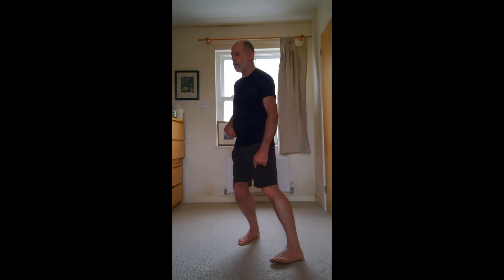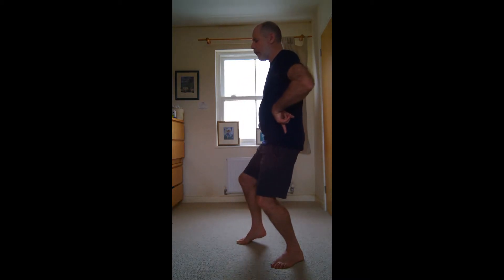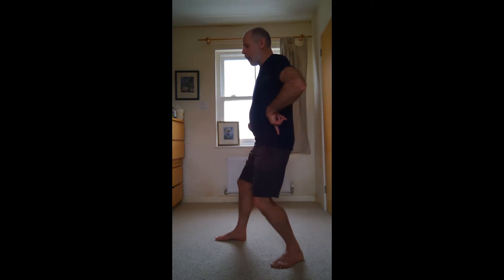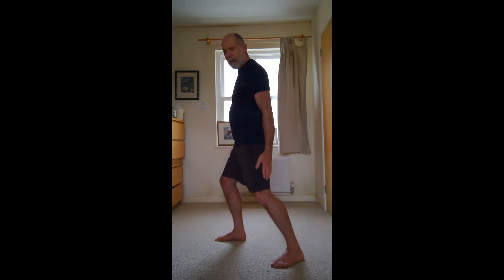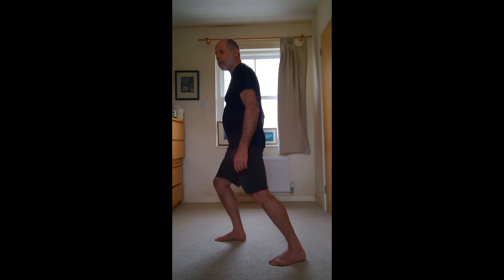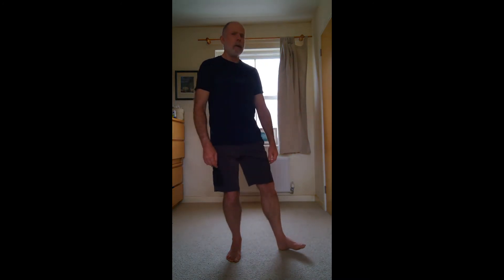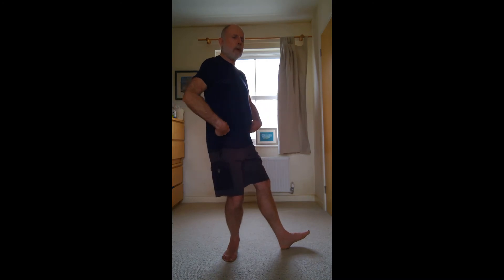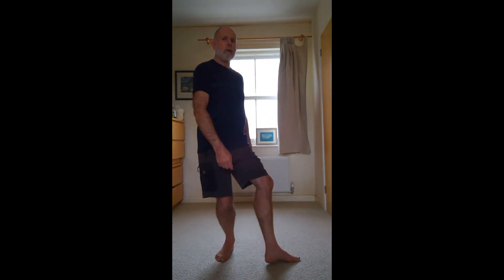Moving Through the Hips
This video looks at how the hips are used in movement in Taichi.